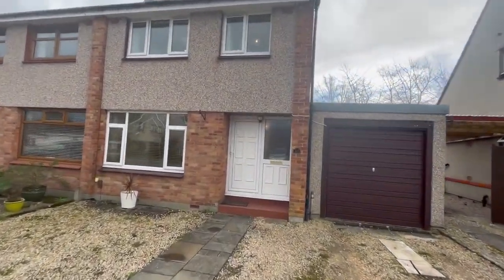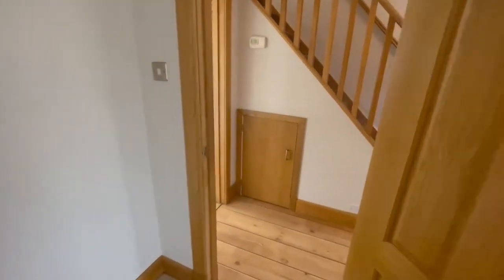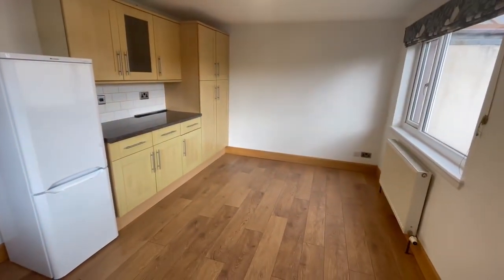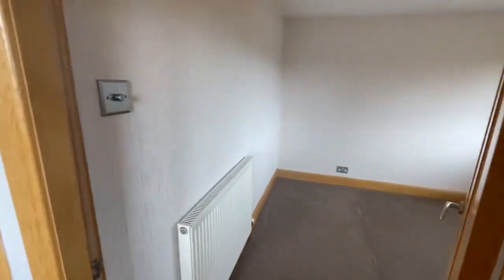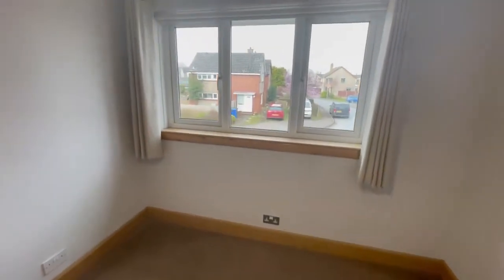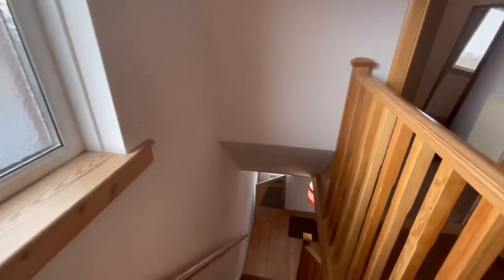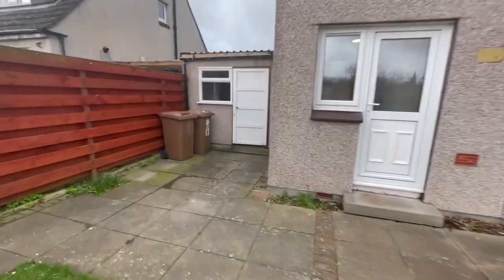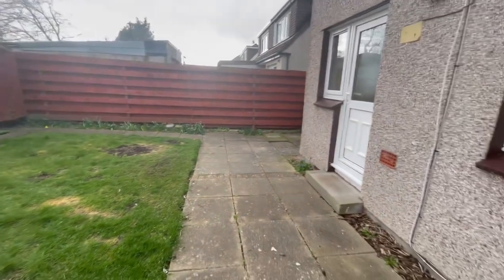Three Bedroom family Home - Close to Raigmore Hospital - LIVING IN SCOTLAND Inverness City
Highly sought after 3 bedroom property in the popular area of Drakies.  This property is in a prime location within the City.

This family home offers accommodation to include: Hallway, Living room, Kitchen/diner, 3 Bedrooms and Bathroom.  Enclosed rear garden.  Driveway parking.  Garage.  Large Shed.

Located close by and within walking distance is Inshes Retail Park, Raigmore hospital, Police Headquarters, the UHI campus, ideal for anyone working in this area or attending the University.  Schooling can be found at Drakies Primary and Millburn academy.

Inverness is known as the Capital of The Highlands and offers a wide range of attractions for both residents of the area and the many tourists who visit every year.  Inverness Airport offers flights to national and international destinations.  The Railway links the Highlands North to Caithness and South to Perth, Edinburgh and Glasgow and beyond.

£200K